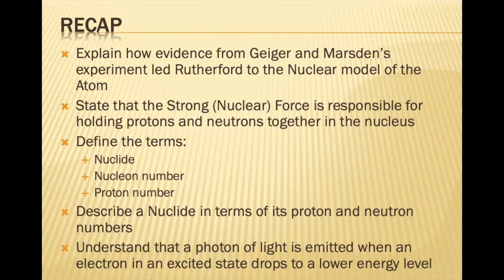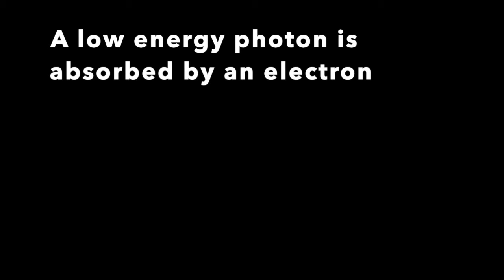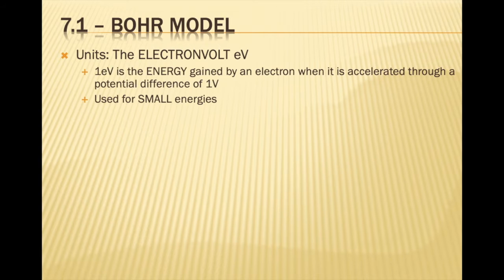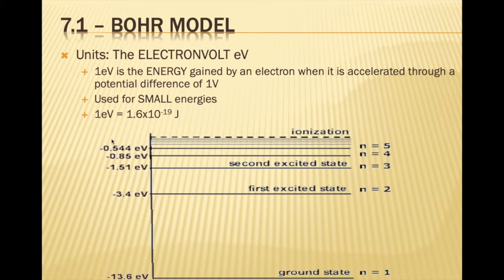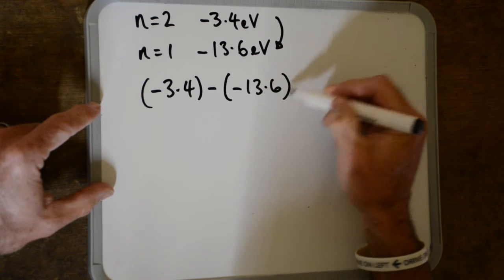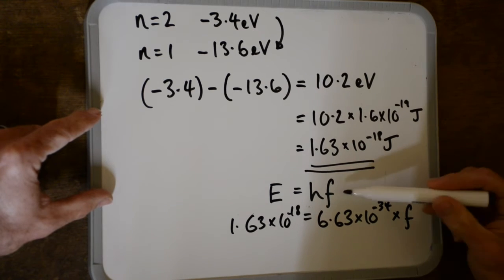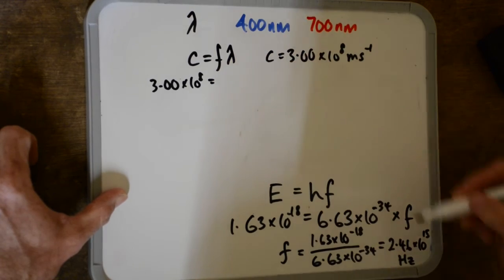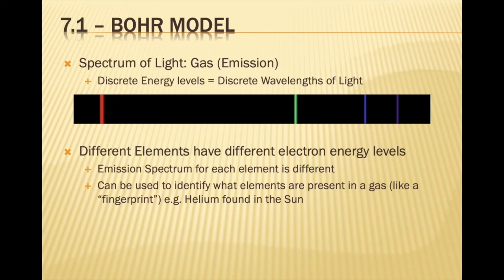Emission Spectra at The Garden School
Physics of Emission Spectra and the unit of the electronvolt.